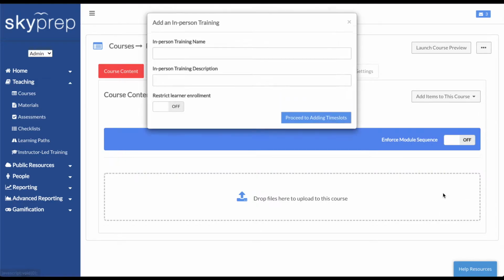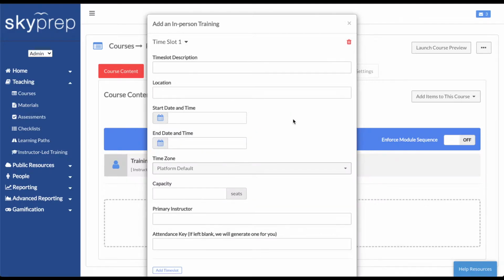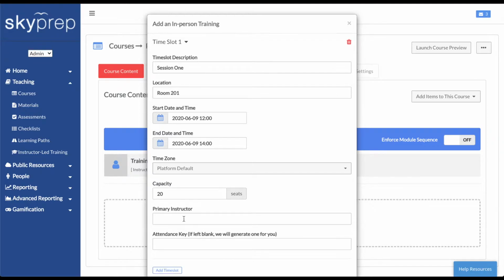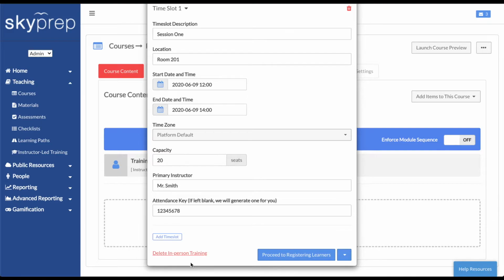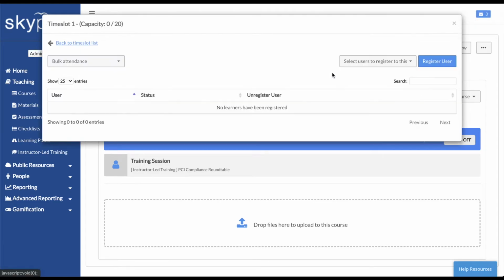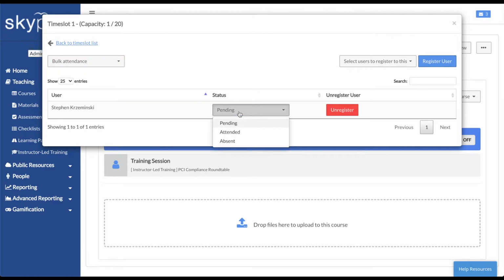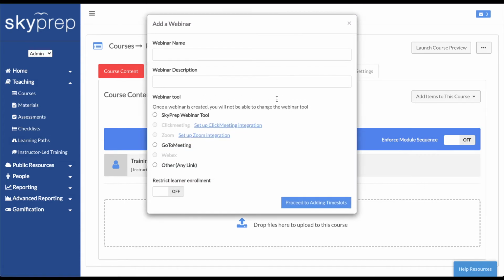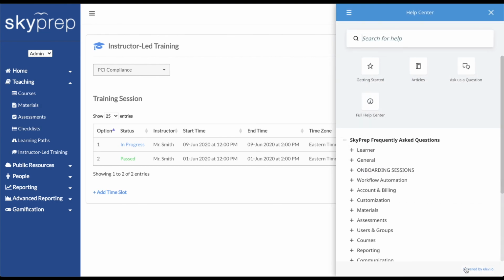Creating Instructor Led Training Sessions - SkyPrep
SkyPrep - The LMS Without the Mess

An overview of Instructor led training features. In this video, we’ll show you how you can schedule webinars and in-person training sessions.